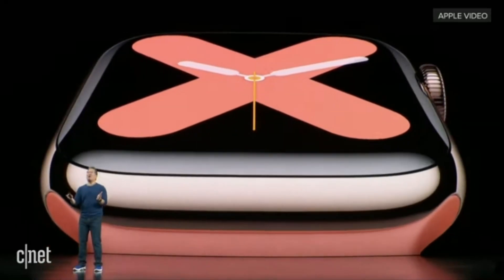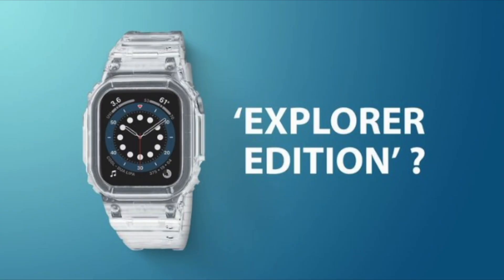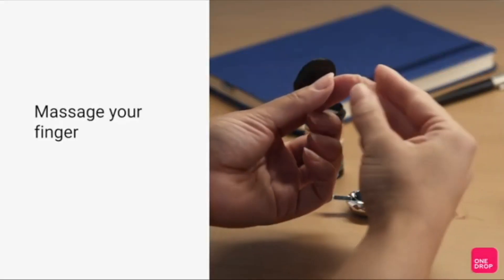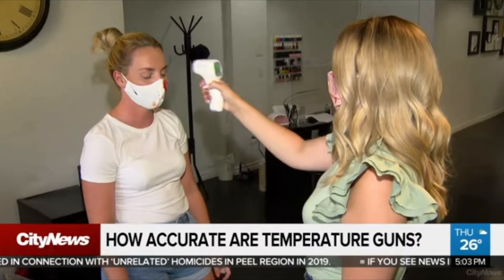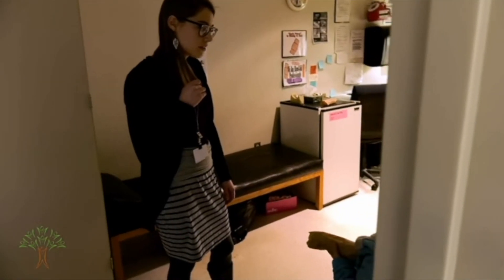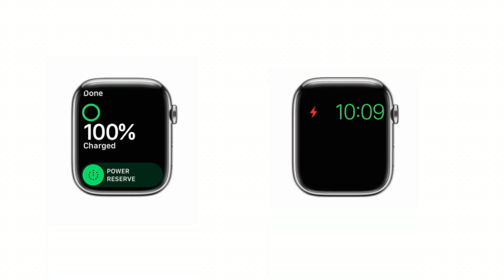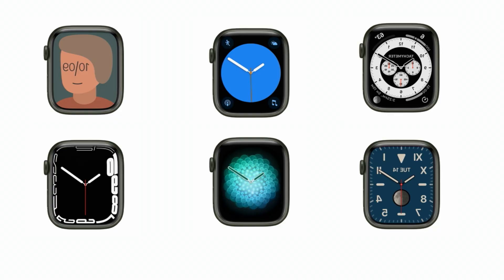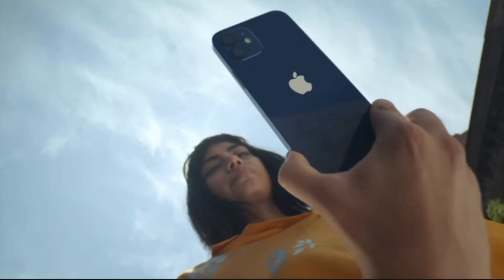Apple Series 8 want to make real change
In this video we discuss some of the rumors that are creating headlines in the tech world for the next Apple Watch that Apple will be delivering this year.

Chapters:
0:00 Intro
0:40 Series 8 Processor
1:41 Series 8 Sensor
2:20 Body Temperature
3:22 Car Crash Detection
3:51 Activity Tracking Updates
4:09 Battery Reserve Modes
4:28 Watch Faces Update
4:44 Design
5:27 Rugged Apple Watch
6:37 Apple Watch SE 2
8:02 Outro